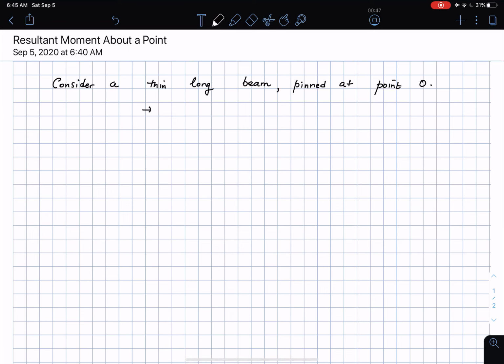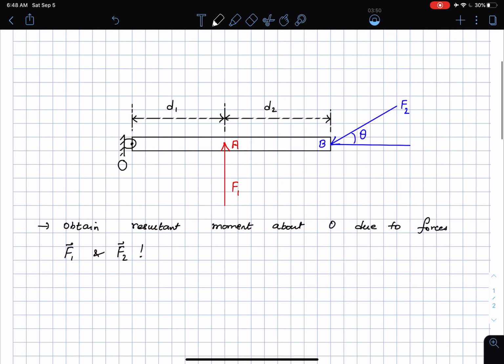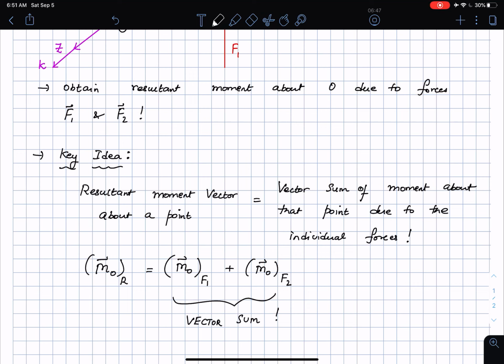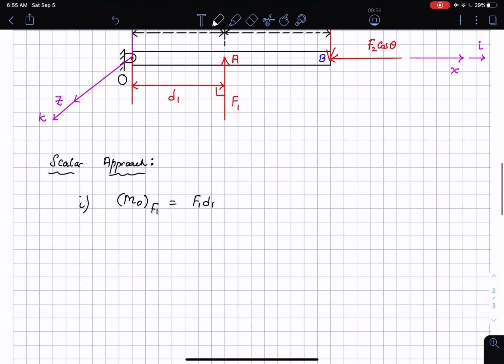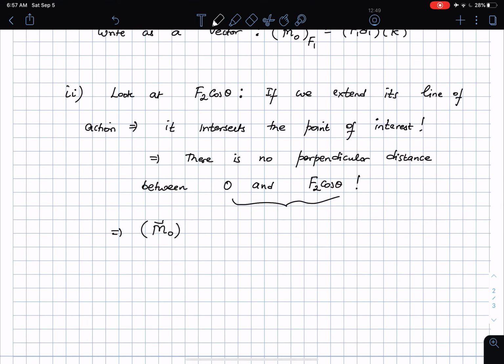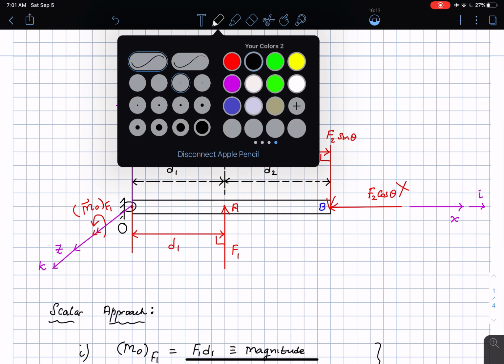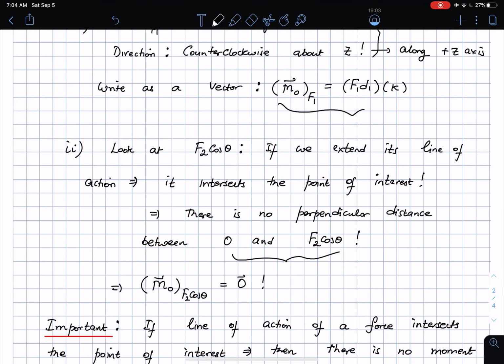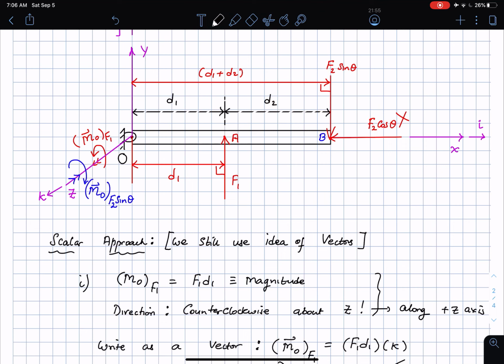Resultant Moment About a Point: Adding Multiple Moments (Vector Sum)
How to find the net (resultant) moment about a point when multiple forces act on a rigid body, by vector-summing the individual moments.